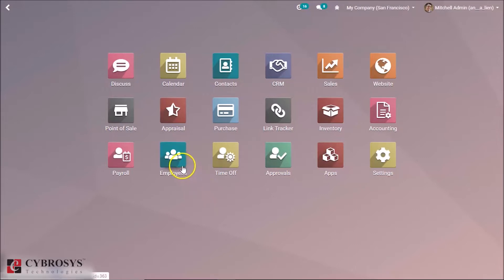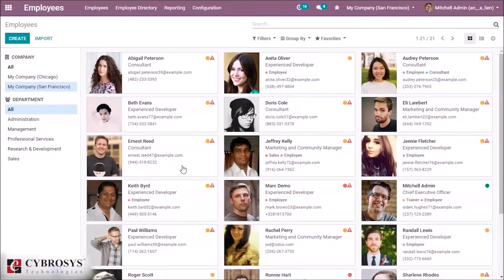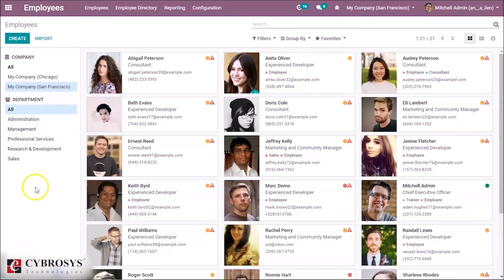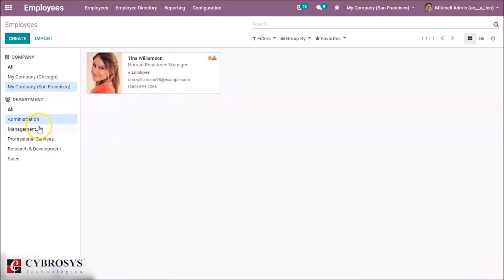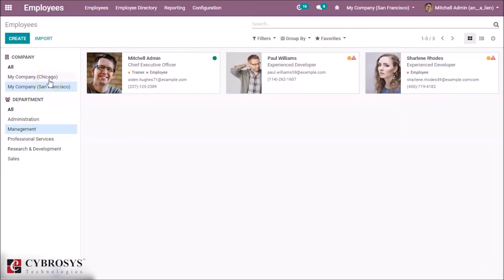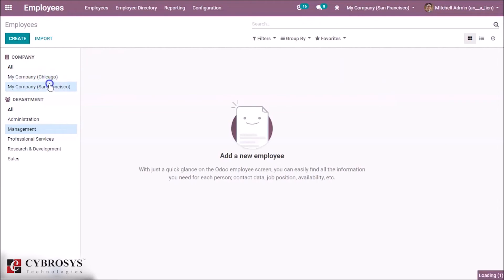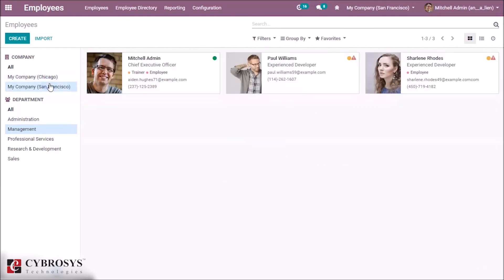Odoo 13 Features - Search Panel in Kanban and List View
This video describes the new search panel in Kanban and the list view. Also, it includes New Search panel-department in Employee Module and the new Contract Status in Kanban which were introduced in Odoo 13